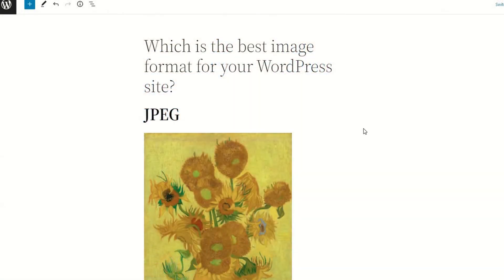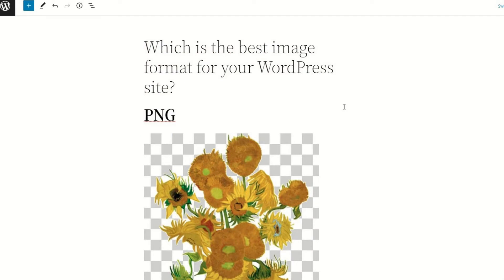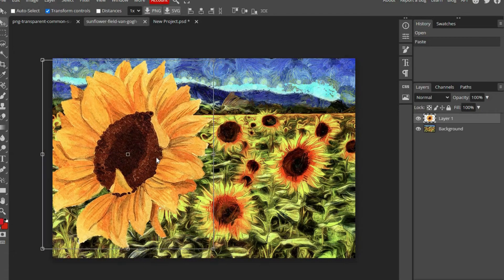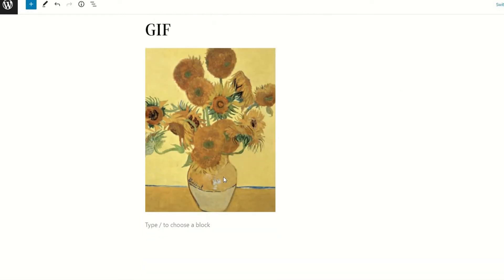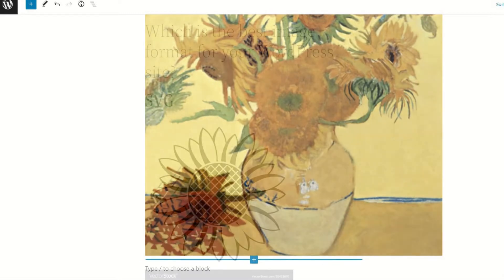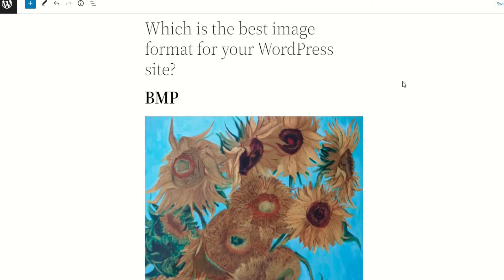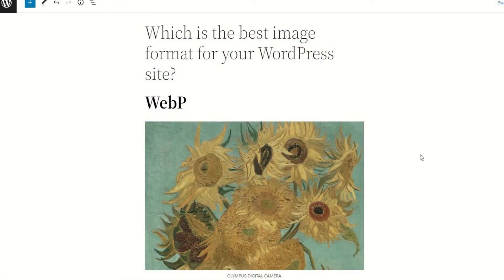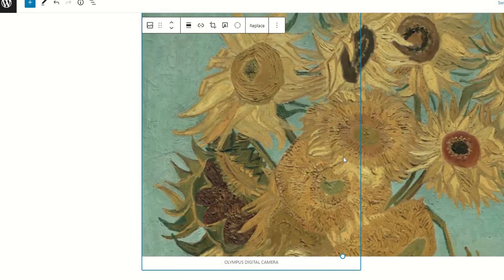Which is the best image format for your WordPress site? JPEG, PNG, or WebP?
🖼️ Which image format is best for WordPress?

🔐 Supercharge your WordPress performance

Not sure if you should use JPEG, PNG, or WebP? In this video, we explain the best image formats for your WordPress site and how to compress them properly for better speed and performance using WP-Optimize.